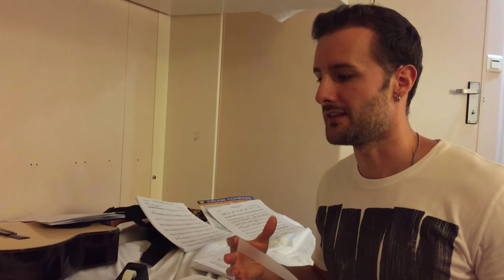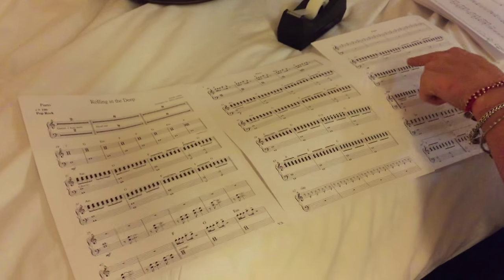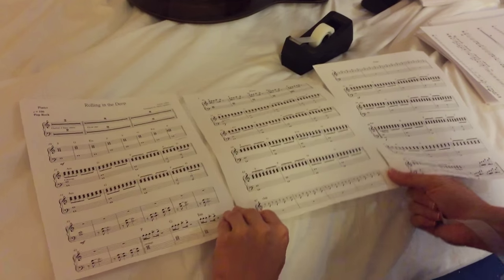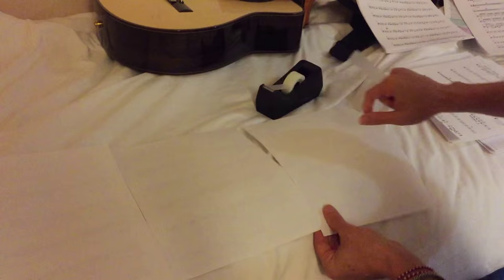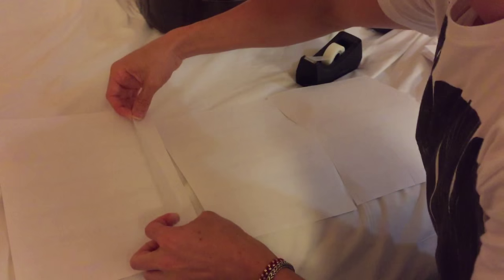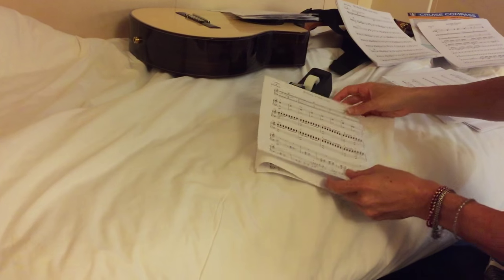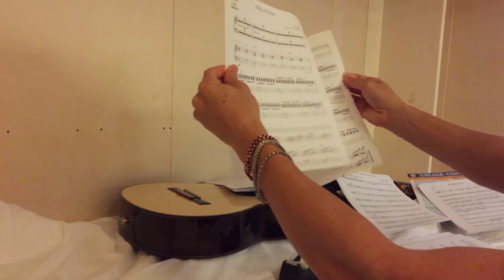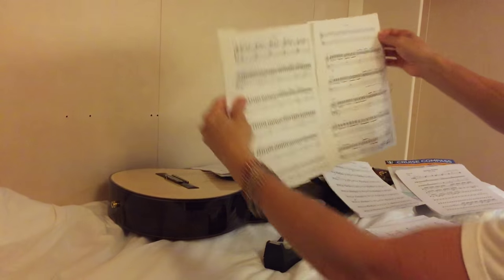How To Tape Sheet Music & Orchestra Charts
How to tape sheet music or "charts" together for the musician or band that you're playing with. If there is more than one page to a chart it's important to tape the pages together this way.